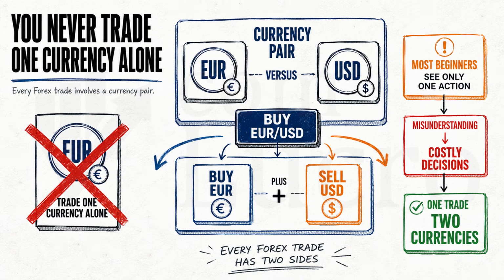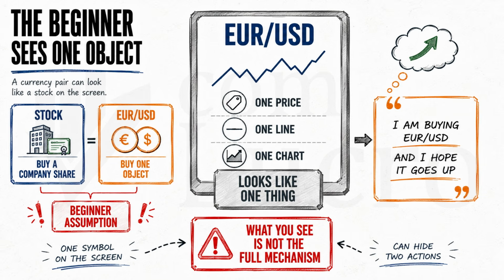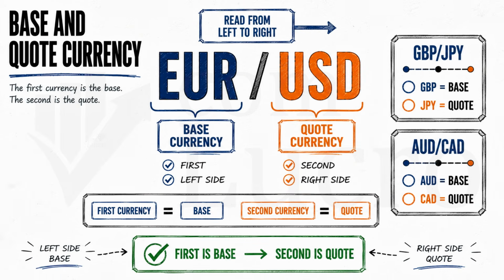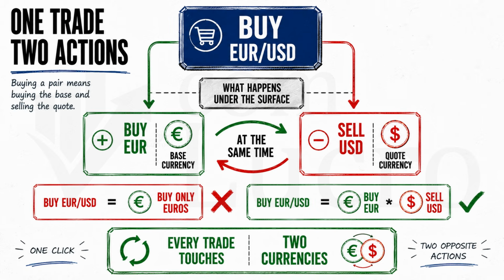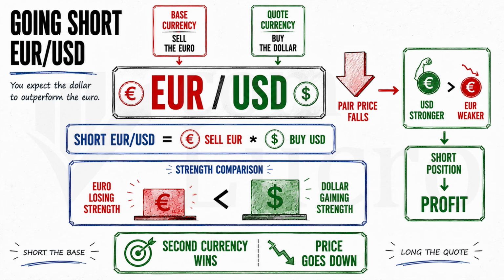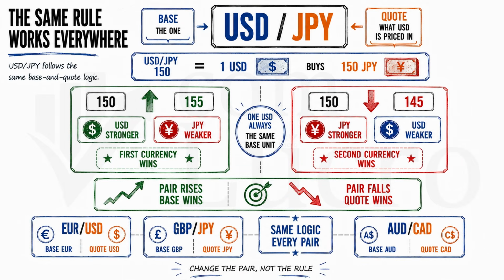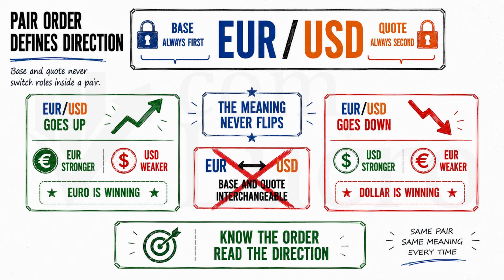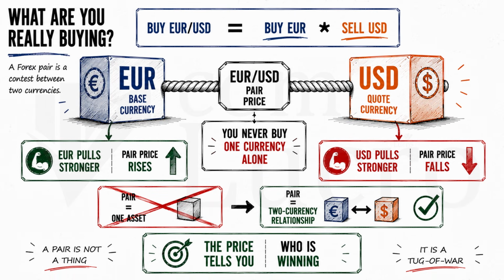How Forex Currency Pairs Work: Base and Quote Currencies Explained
A Forex pair is not a single asset. It is a live comparison between two currencies, with one gaining strength as the other loses it.

In this lesson, you will learn exactly how currency pairs work, what the base currency and quote currency represent, and what the price displayed on a Forex chart is actually telling you. Using clear examples such as EUR/USD and USD/JPY, we explain how to identify which currency is strengthening and which one is weakening.

You will also discover what really happens when you buy or sell a pair. Buying means going long the base currency while simultaneously going short the quote currency. Selling reverses that relationship. Every Forex position expresses a view on two currencies at the same time.

Understanding this foundation will help you read price direction with greater clarity, compare currency strength, and stop treating a Forex pair like a stock or isolated asset.

Become a ComLucro Trader channel member for exclusive lessons, early access, and more educational content designed to help you build clarity, structure, and discipline.

00:00 - Introduction
01:24 - The Beginner's Mistake
02:13 - Base and Quote Currency Explained
03:25 - Buying a Pair: Two Trades at Once
04:12 - Going Long vs Going Short
05:17 - How to Read Price Direction
06:04 - USD/JPY Example
07:27 - Where Trade Entries Come In
08:22 - Recap: What You're Really Trading